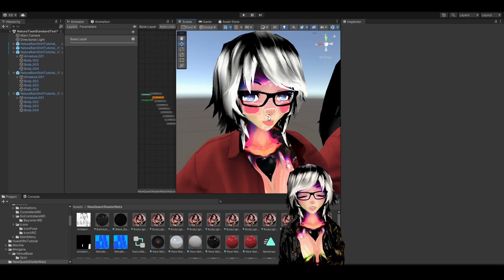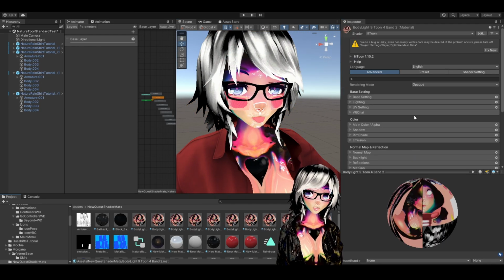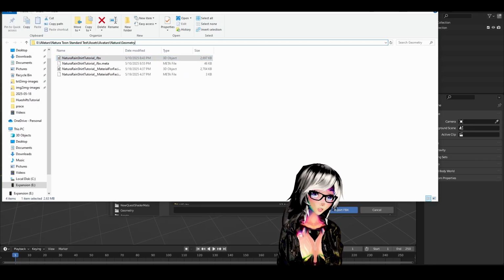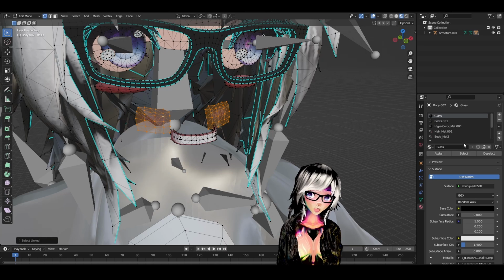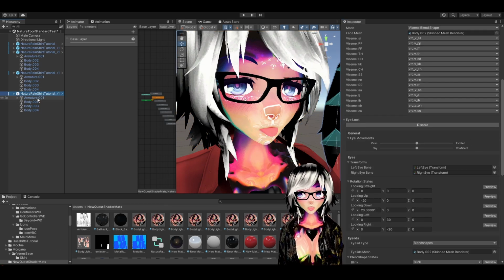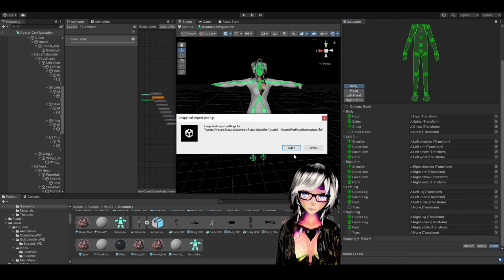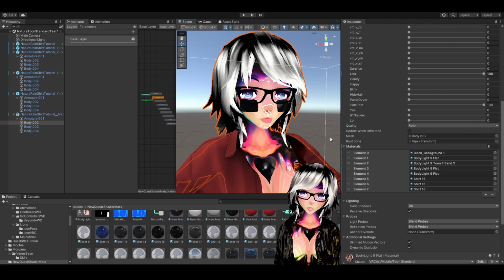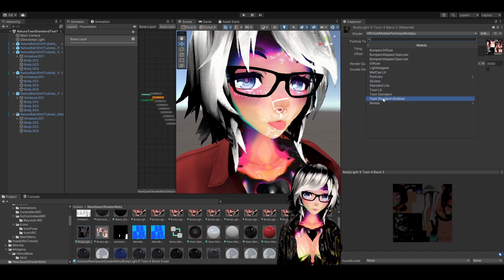How To Fix Black and Weird Face Expressions on VRChat avatar - Cutout Transparent Shader Tutorial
In this video you will learn how To Fix Black and Weird Face Expressions on VRChat avatar - Cutout Transparent Shader Tutorial.

0:00 On PC, Poiyomi and Liltoon
1:17 On Quest, separating the face expressions into a separate material
3:20 Putting the new FBX into the hierarchy, copying everything from the old avatar using Pumkin's Avatar Tools, setting up the rig and fixing the amount of materials
5:10 Changing the material to vrchat mobile additive or multiply

VRChat avatar tutorial, unity, SDK, material setting, transparency on quest, quest compatible